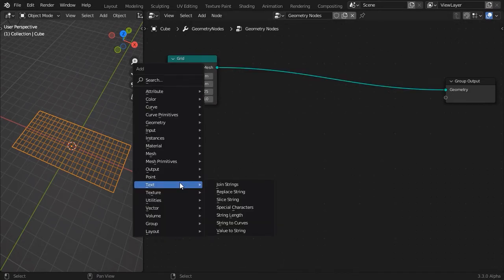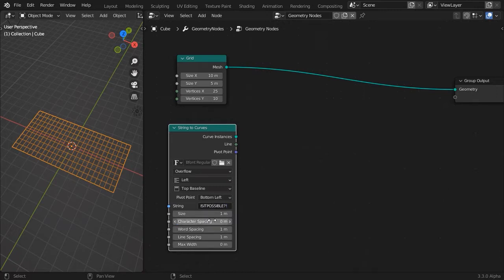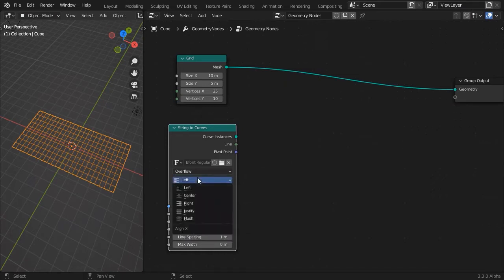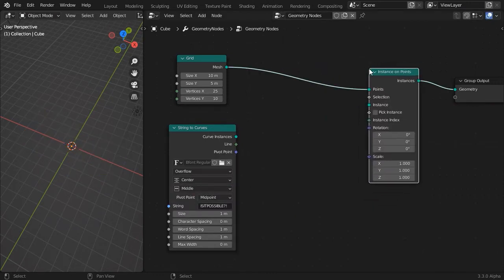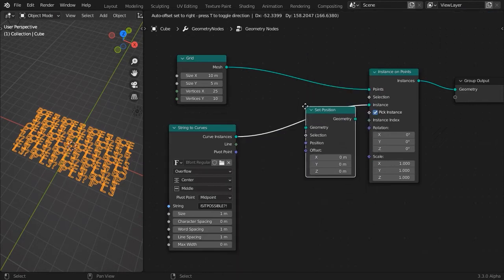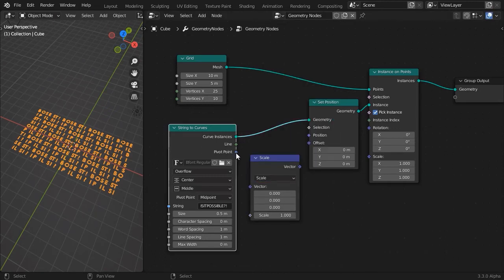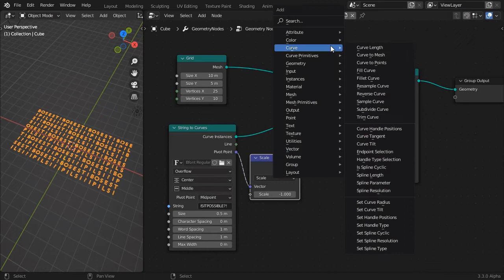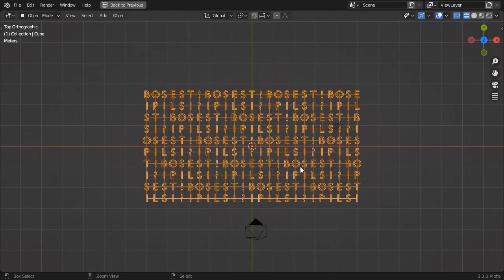How To Build A Text Grid In Geometry Nodes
This is how you instance text characters unto the points of a mesh grid making use of just one Character To String node in Geometry Nodes.